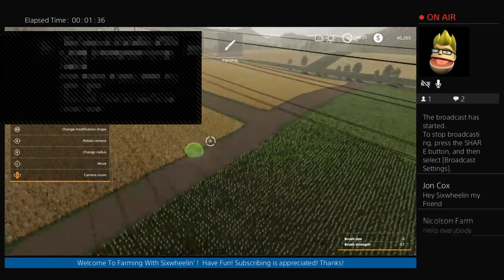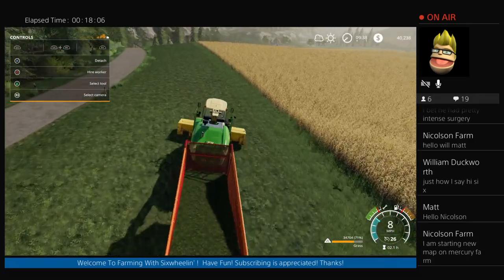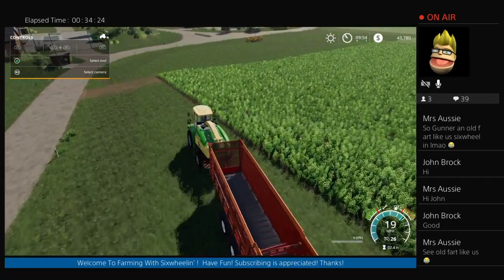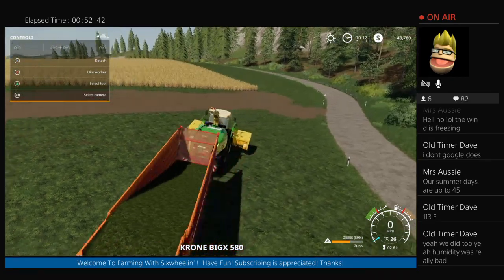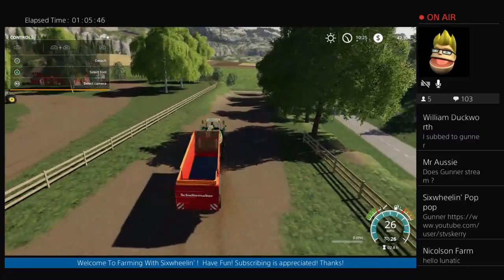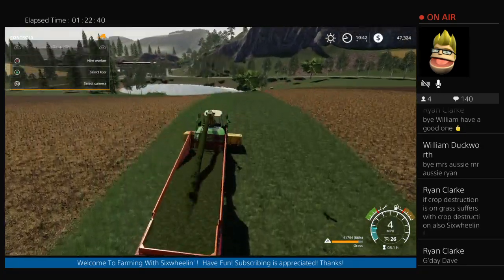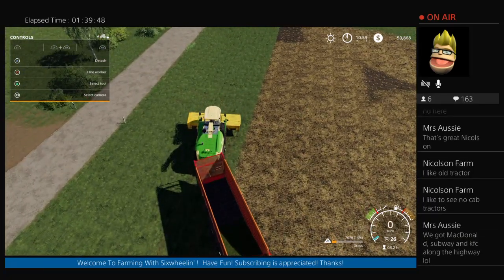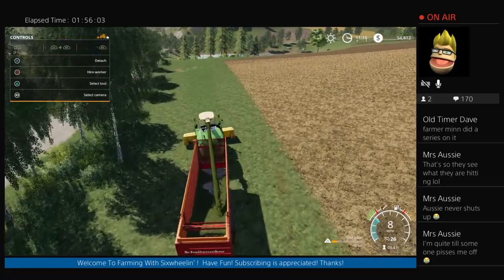Sixwheelin' & Gunner 2116 at Gunner's Felsbrunn Farm Ep.1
Farming Simulator channel.